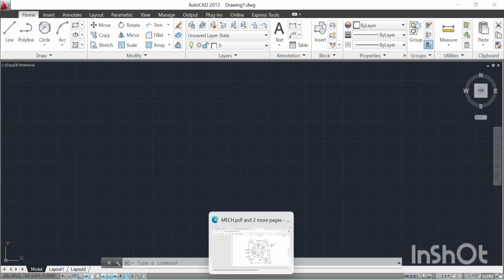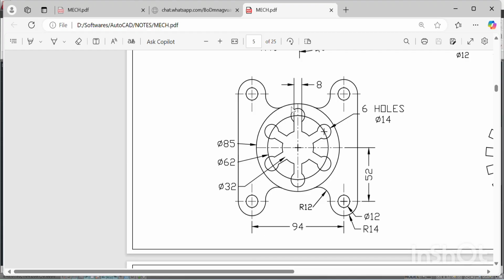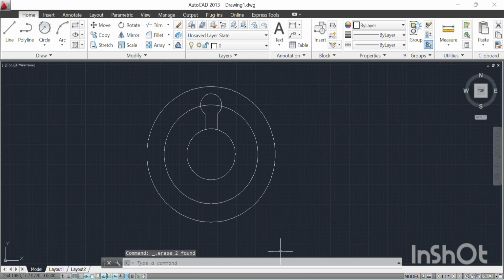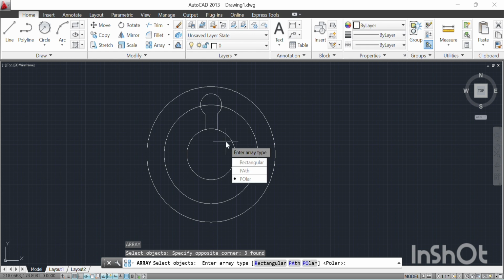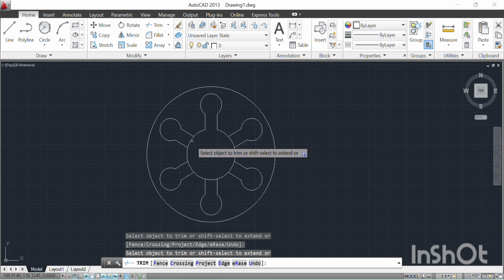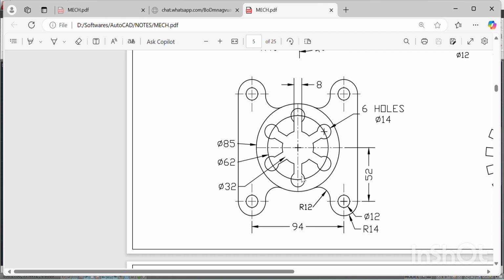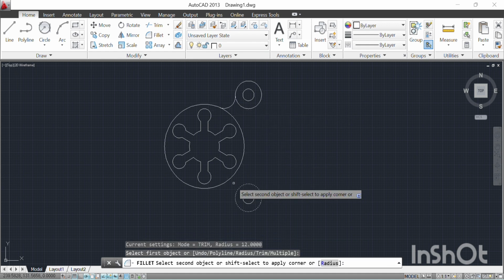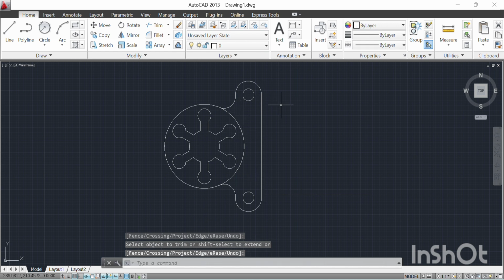AutoCAD 2D Drawing Practice Exercise